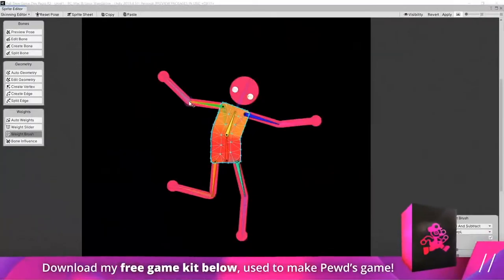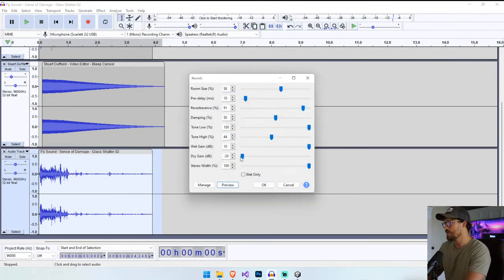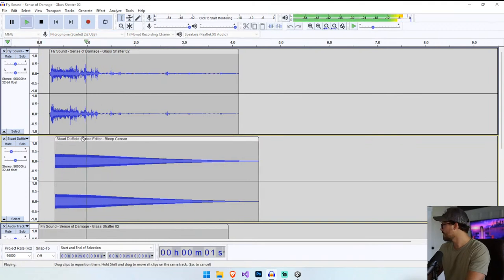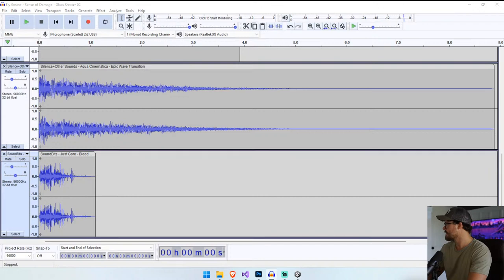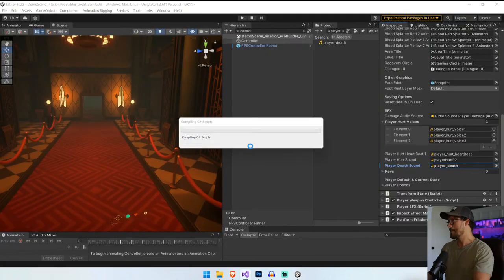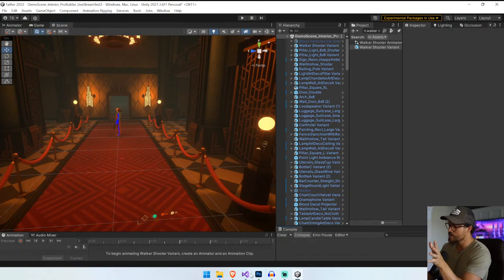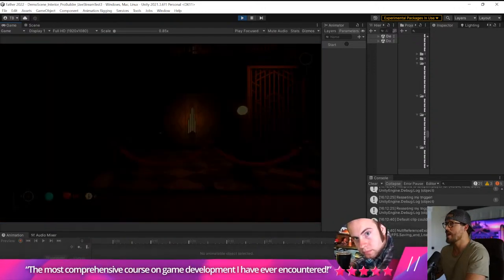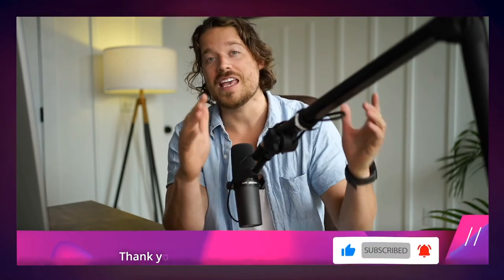The Shining & Portal Had A Baby! Making A Hotel Interior, Reworking Doors - Let's Make A Game #98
► Learn my secrets to 6 figures as a game dev, year after year!
► My Studio Set-Up